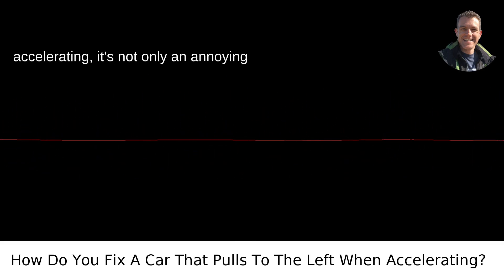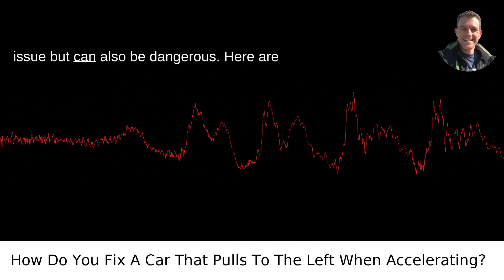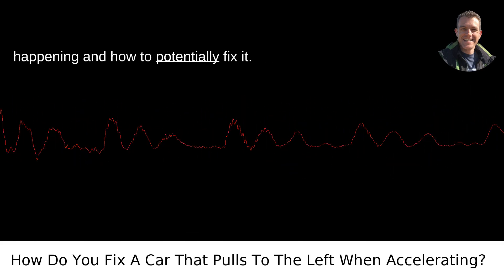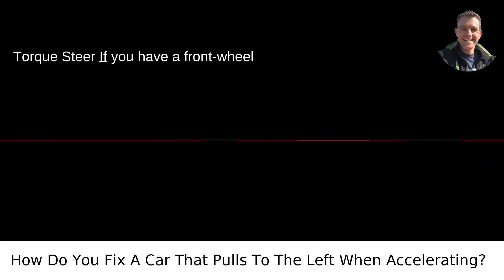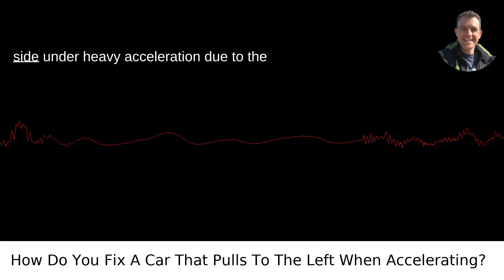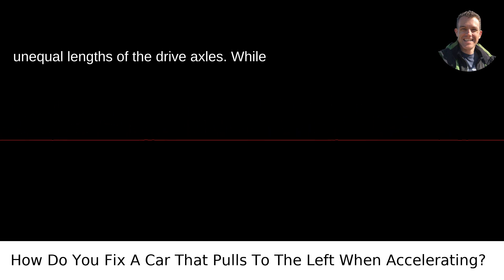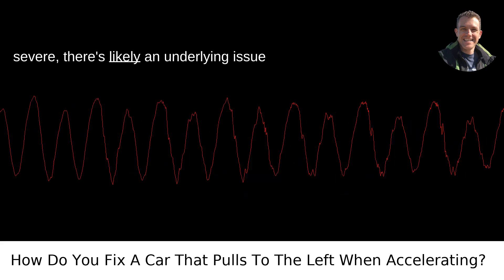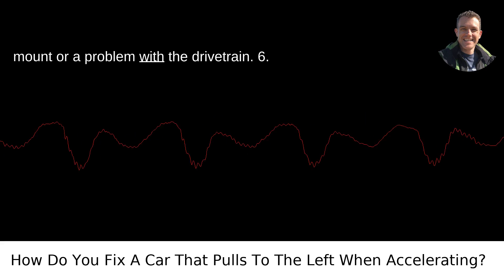How Do You Fix A Car That Pulls To The Left When Accelerating?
I answered this question on Quora My video answer to the question: How Do You Fix A Car That Pulls To The Left When Accelerating?